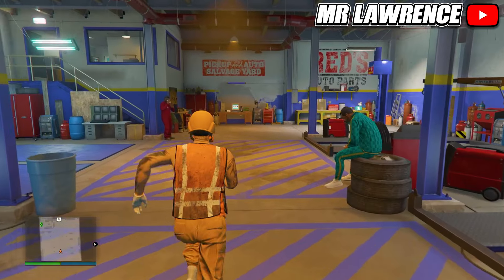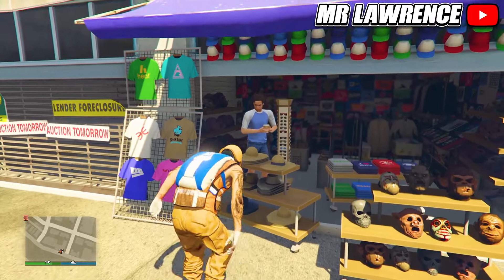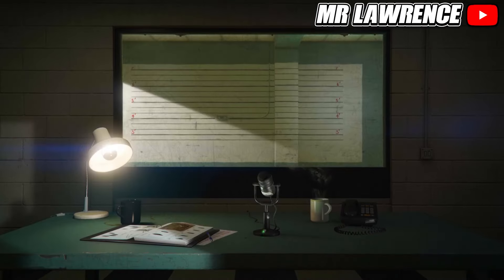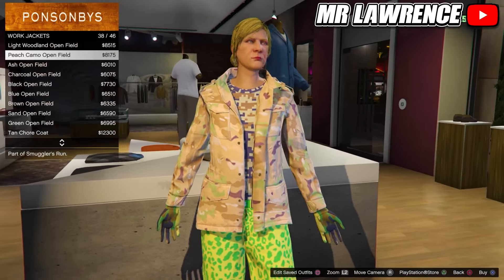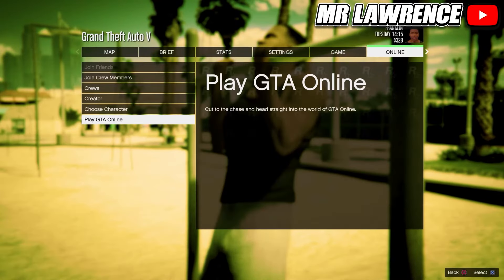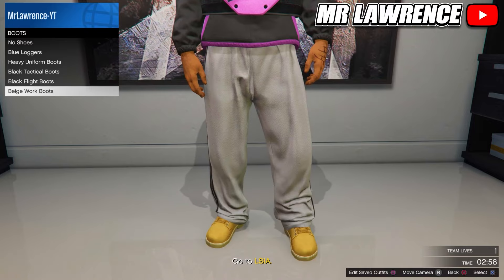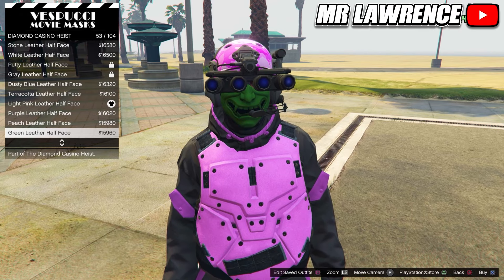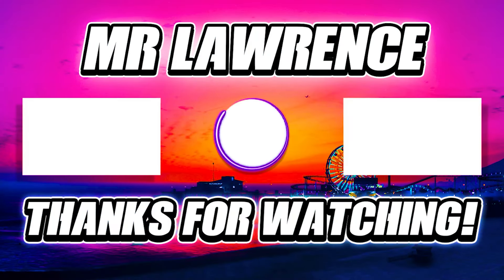GTA 5 ONLINE TOP 5 CLOTHING GLITCHES AFTER PATCH 1.68! (Pogo Glasses, Duffel Bag & More!)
GTA 5 TOP 5 CLOTHING GLITCHES AFTER PATCH 1.68! GTA 5 Modded Outfit Glitches! | GTA Online

In this gta 5 online video I show you the gta 5 SOLO top 5 best clothing glitches 1.68, pogo glasses, orange duffel bag Glitch, colored joggers, colored bp helmets, Secret Clothing and Orange Colored Modded Outfits!

🚨Timestamps:
0:00 Intro
0:12 Orange Duffel Bag
2:14 Pogo Glasses
3:28 Orange Modded Outfit
11:38 Orange & Purple Joggers / BP Helmets

- Mr Lawrence 💎